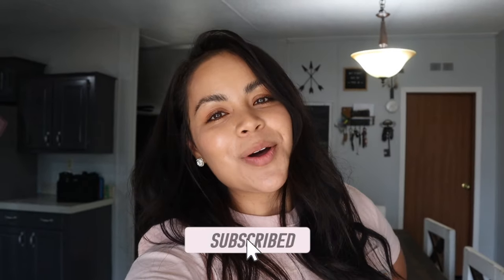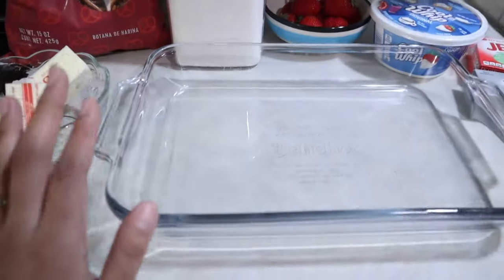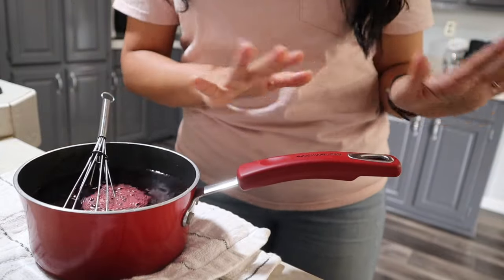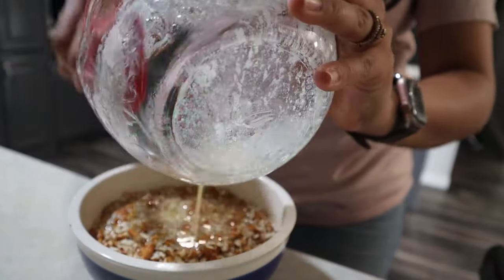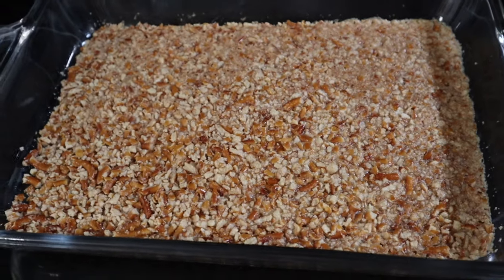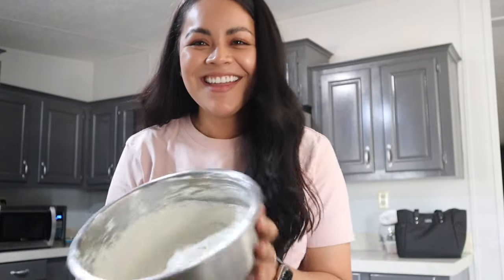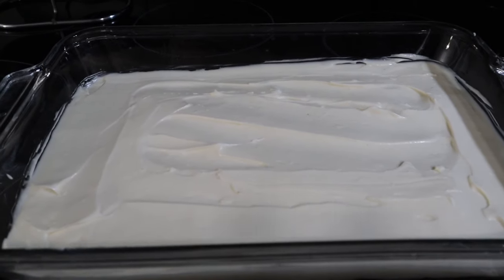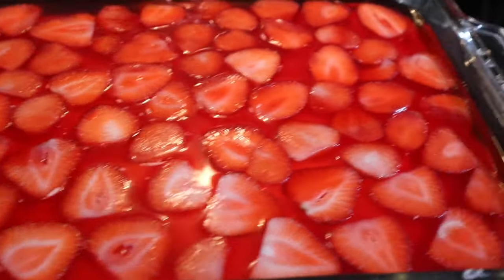Pretzel Strawberry Salad 🍓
I hope you all enjoyed today's cooking video! Please make sure to comment if you agree that this recipe is GOOOOOOOOOODDD! 🤩

INGREDIENTS:
2 cups crushed salted pretzels
3/4 cup melted butter
3 tablespoons of sugar
8 oz cream cheese
8 oz frozen cool whip
1 cup of sugar
2 cups of boiling water
6 oz strawberry jell-o packet
fresh strawberries or frozen strawberries (your preference on how much to add)

9x13 baking dish